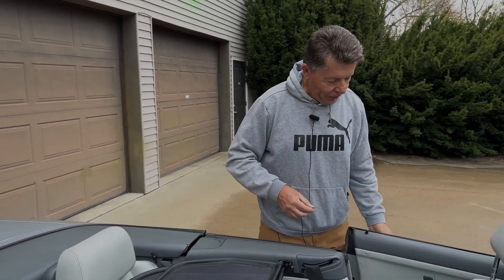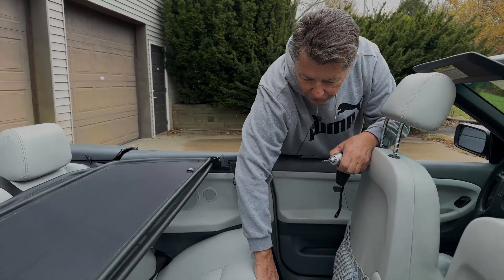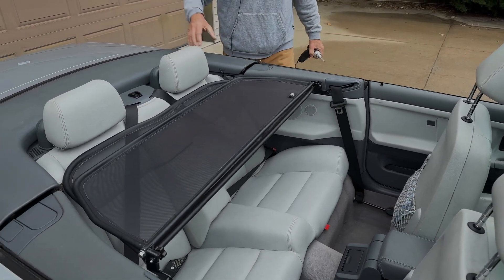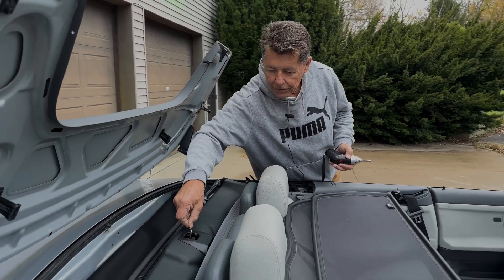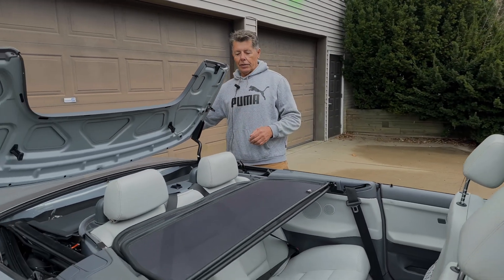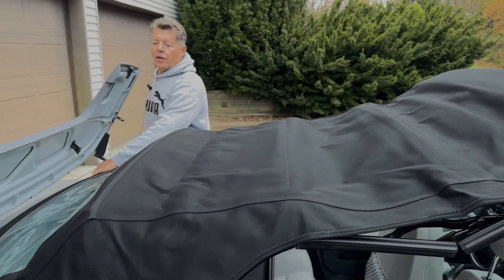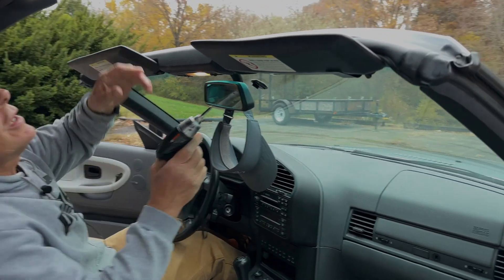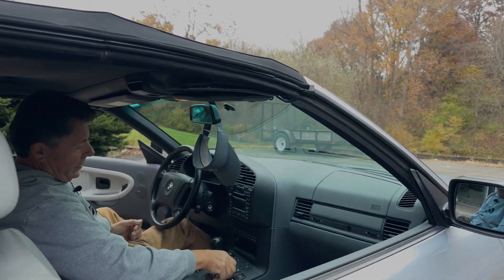How to manually raise/ lower a convertible top on an E36!!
At Track Tested Motorsports, our main objective is guide anyone who is thinking about heading to their first track event and unsure where to begin. While also providing guidance to beginners, intermediate, and advanced students on driving concepts which can be applied at track events. Jag and Boris' experiences are from opposite ends of the spectrum from beginner to joining an amateur racing team.

BE SAFE. HAVE FUN. LEARN